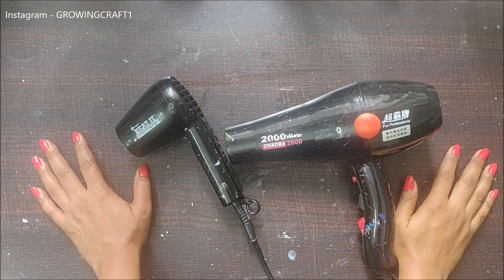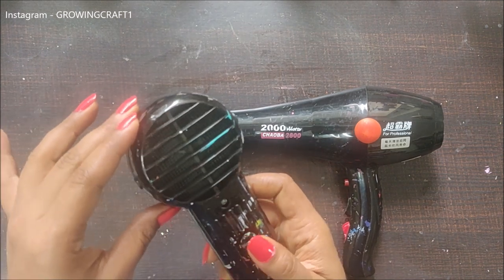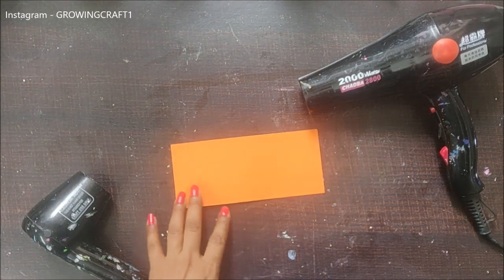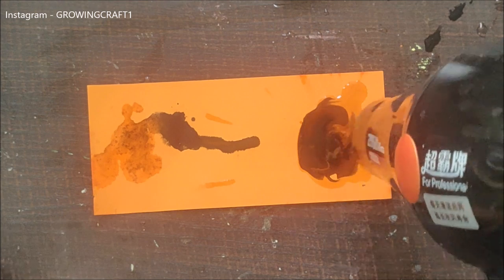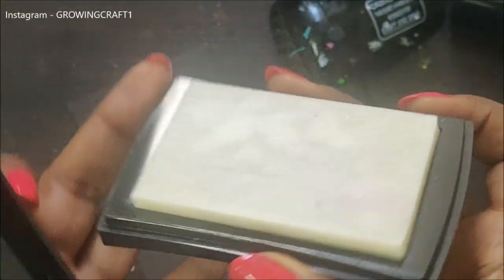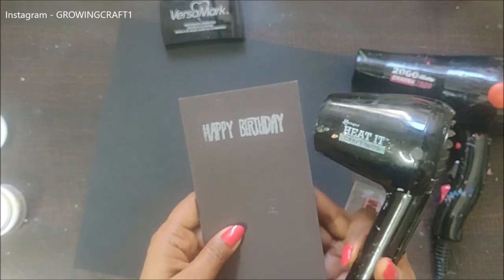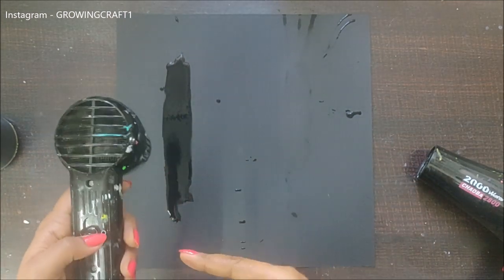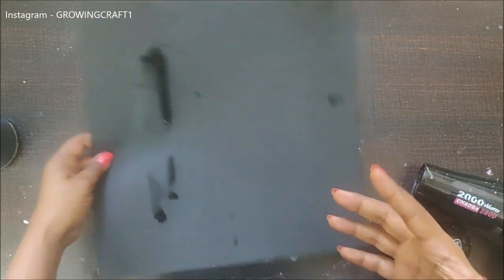359. Difference in HEAT GUN TOOL and hair dryer (Blow dryer)